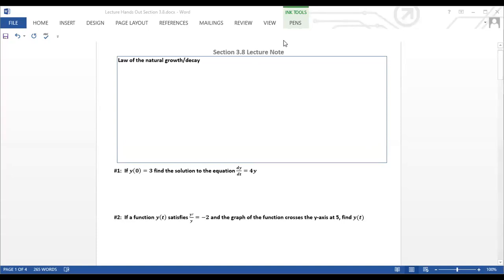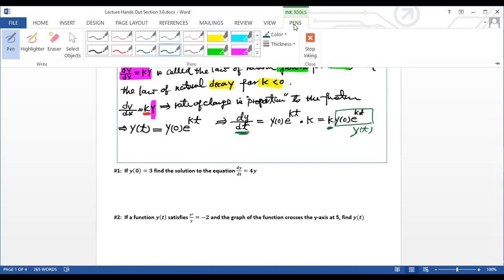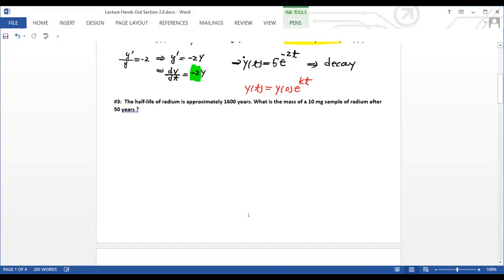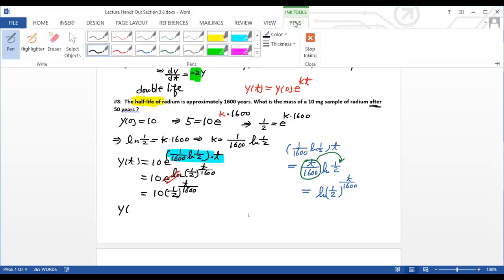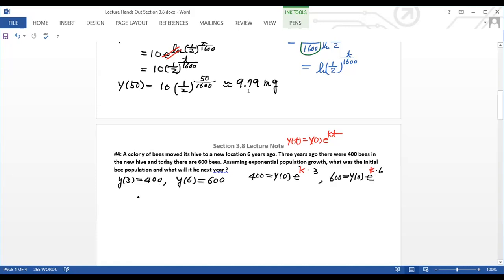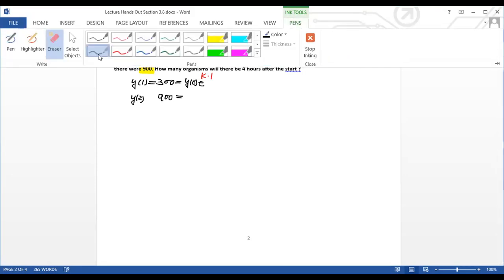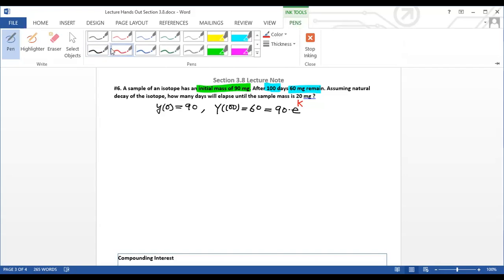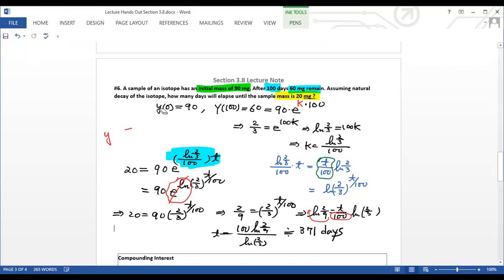Lecture #15 (Section 3.8) : Natural Growth and Decay -- Part I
Natural growth and decay differentiation model.